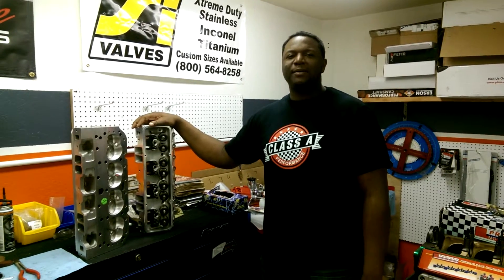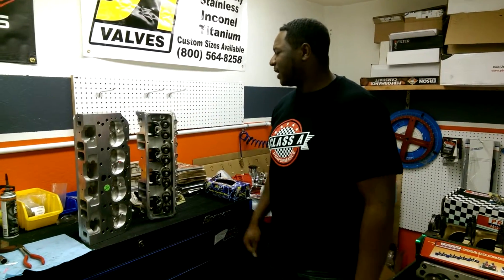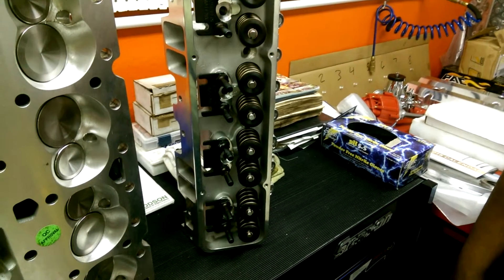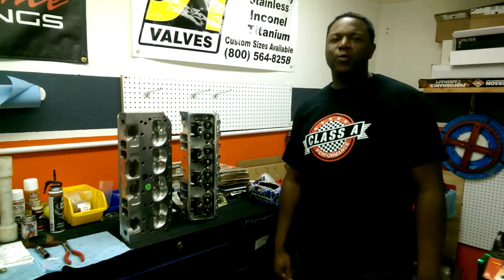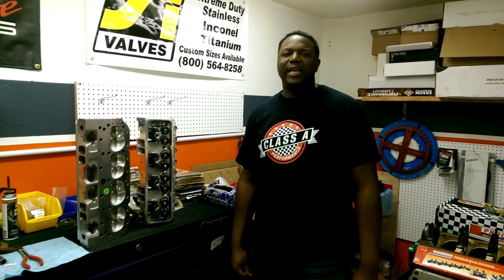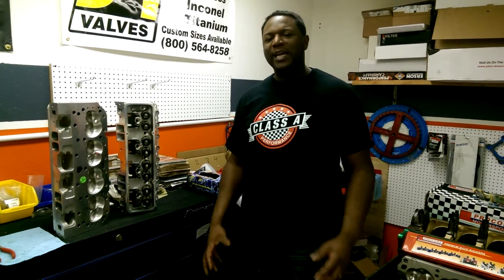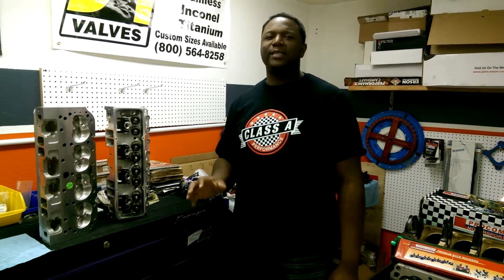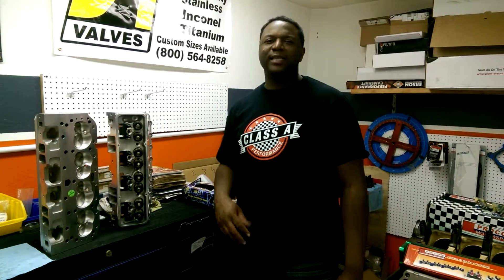Muscle Mondays - Choosing Cylinder Heads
James Harris of Class A Performance gives an excellent tip for choosing Cylinder Heads specifically for a 350 or 383 Small Block Chevy.  Tune in every Monday for a new tip or trick from Class A Performance!

Class A Performance
23720 Clawiter Road, Hayward, CA